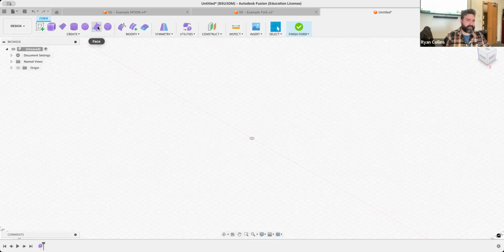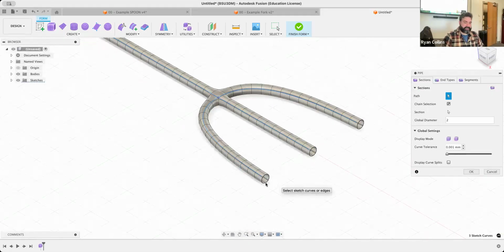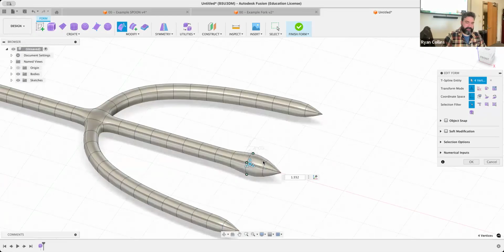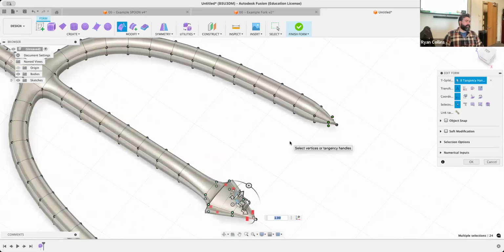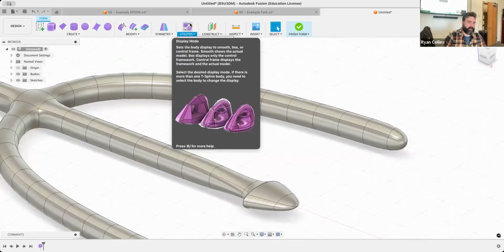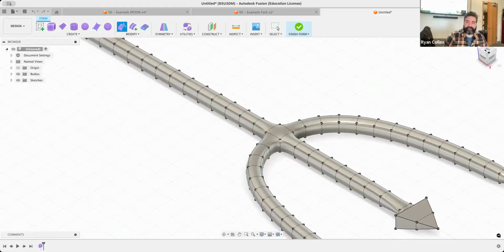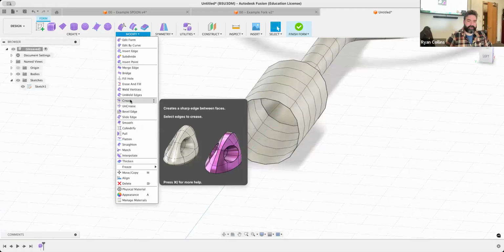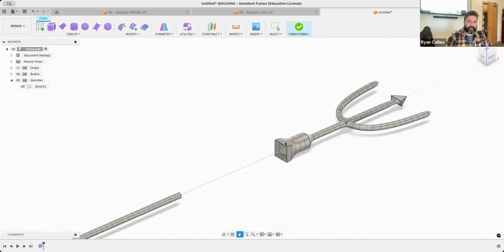2025 Fall BSU ARTS205 3d Modeling Week 08 01 Form Pipe testing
Experimenting whit the Form Pipe tool in Fusion 360 to make a trident.